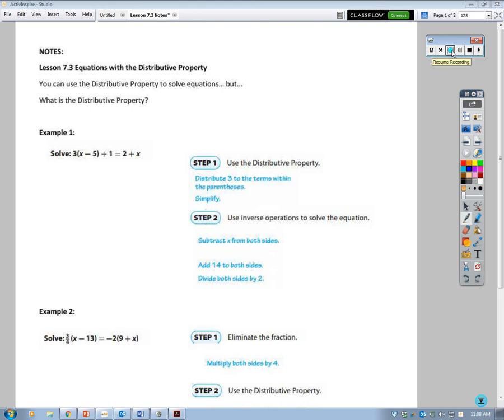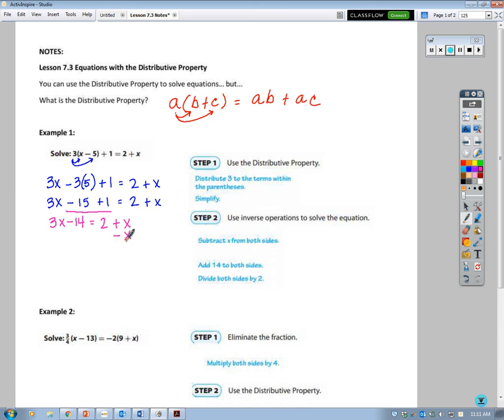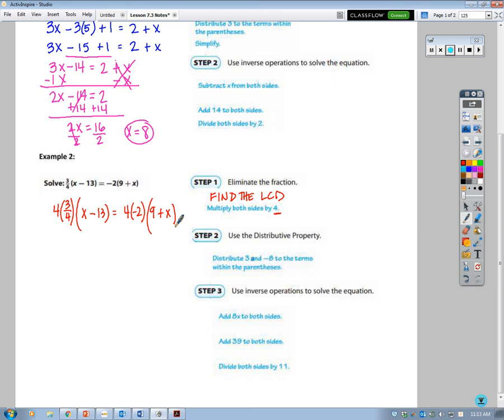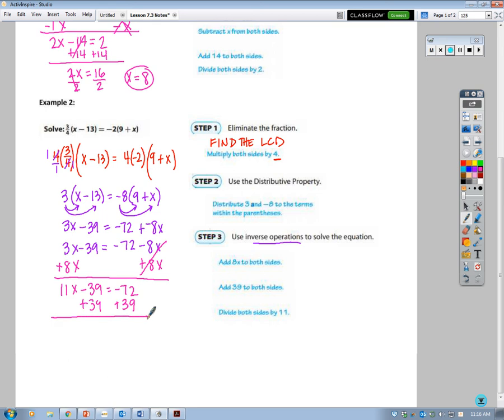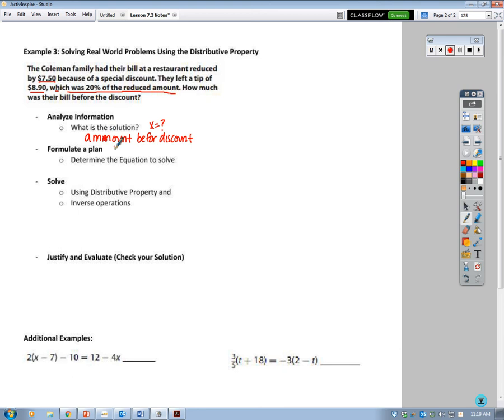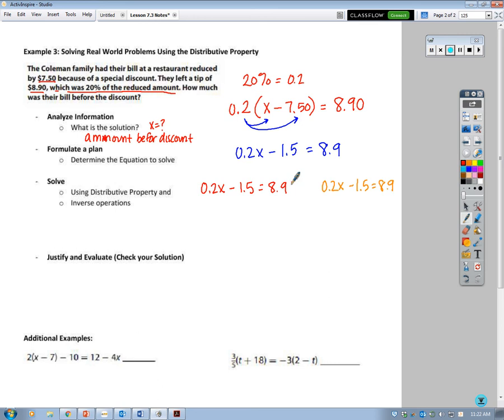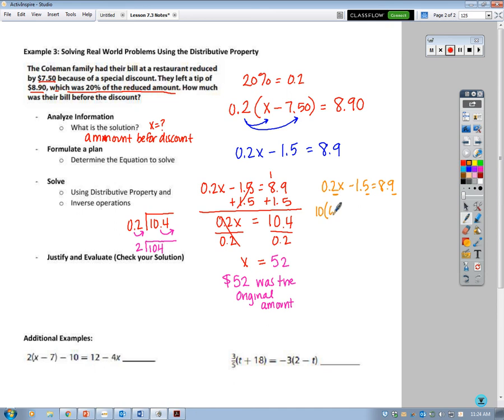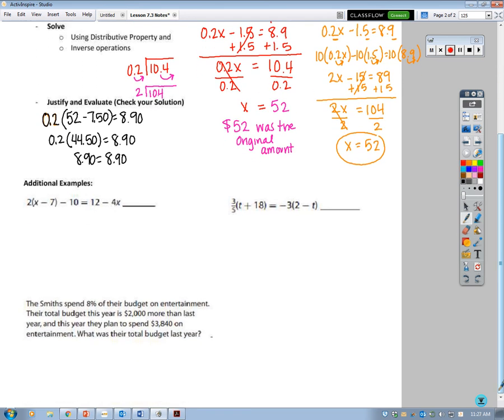Lesson 7 3 Notes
There is two videos that accompany this lesson. The first is the essential steps for solving these type of equations. The second is additional examples should you finish the first video and need more examples. You may also use the second video as an answer key for the additional examples  without watching the video in whole. However, if you find you did not get the correct answer please watch the second video to find your errors.

If you have questions as you complete the notes. Please write them down, and bring them in to class so we can review them together.

Per usual, please watch at a pace that is appropriate to your level of understanding (rewind, pause, fast forward, repeat, etc.)